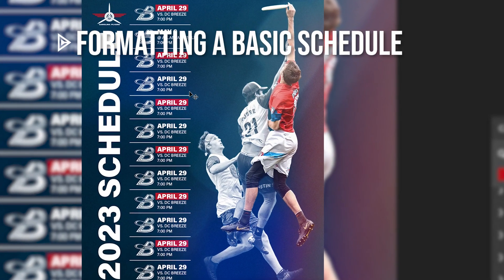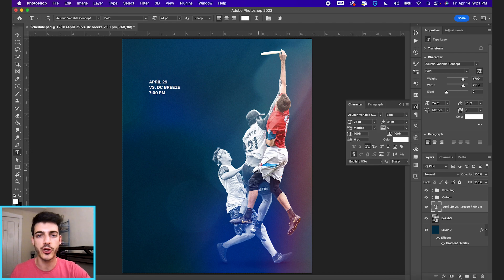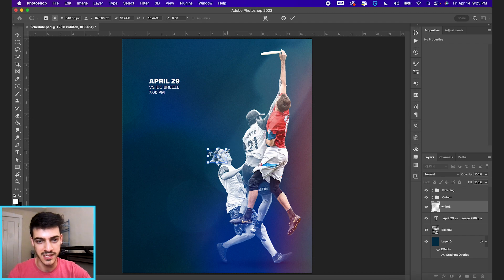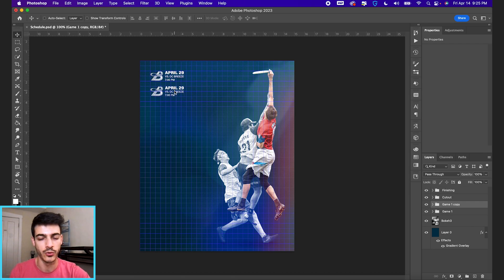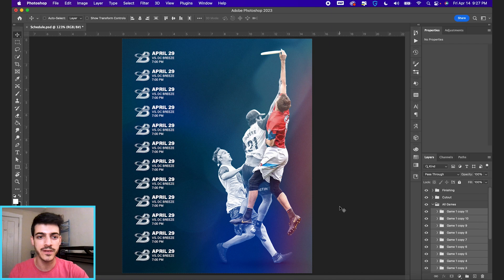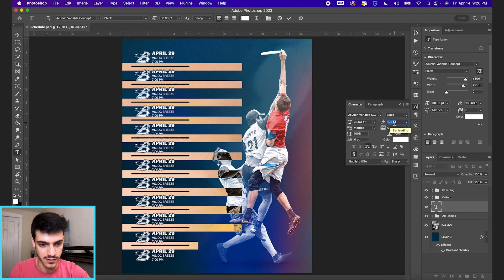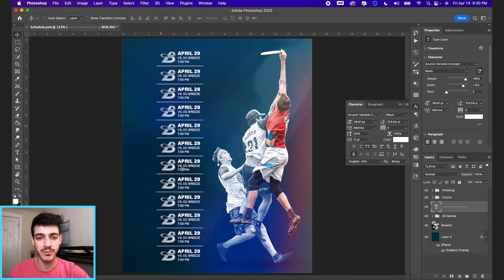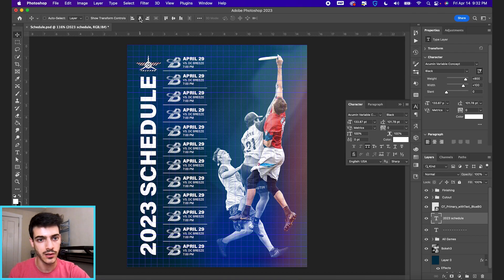Making a Basic Schedule Graphic | Sports Photoshop Tutorial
In this sports photoshop tutorial, we’ll go over a basic approach to formatting schedule graphics, focusing on the text and spacing in the design. This can also serve as an intro to various alignment techniques, using grids/guides/margins, and using text to space shapes/lines in Photoshop.